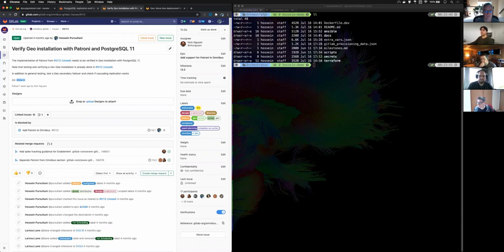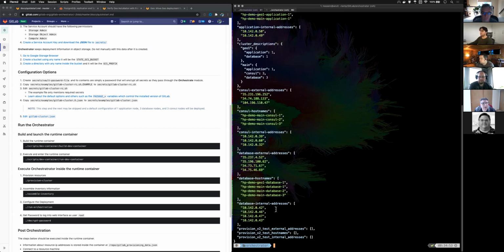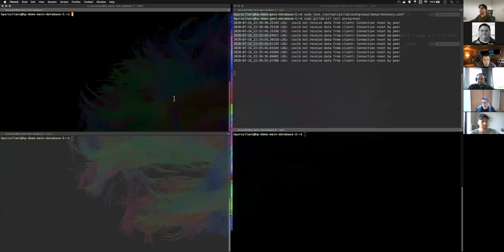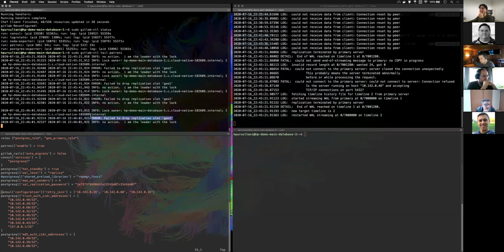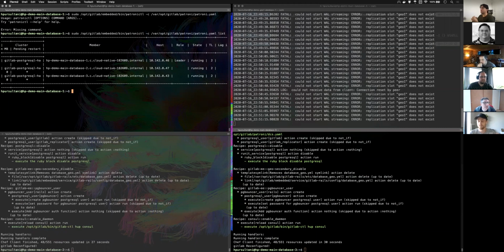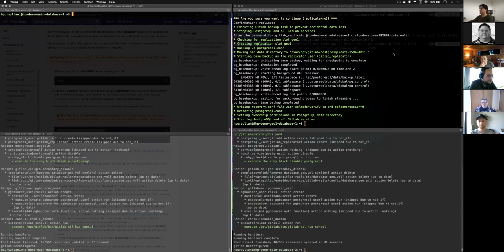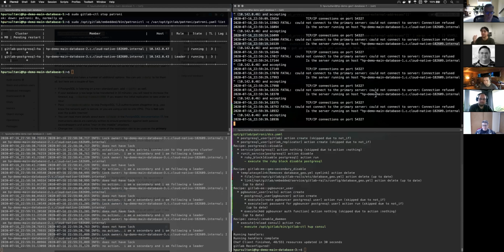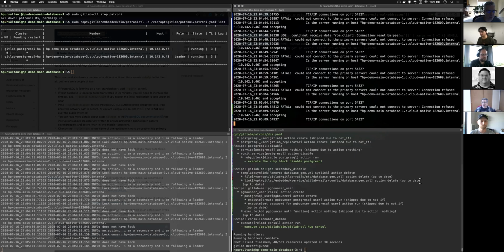Geo with Patroni and Postgresql 11 2020-07-16